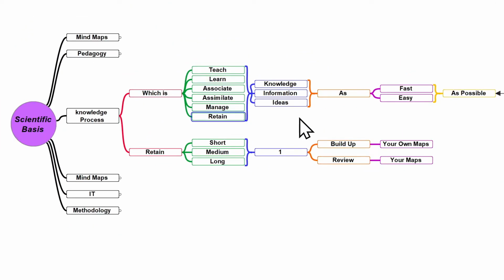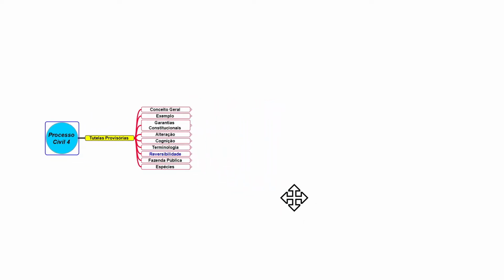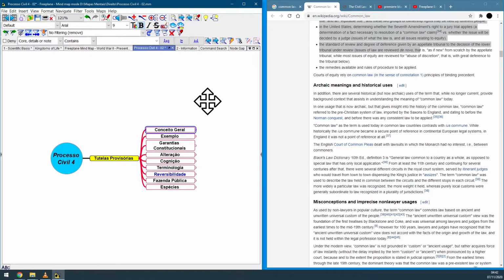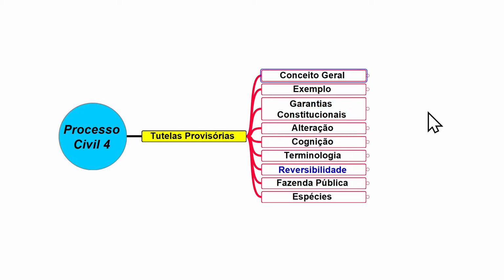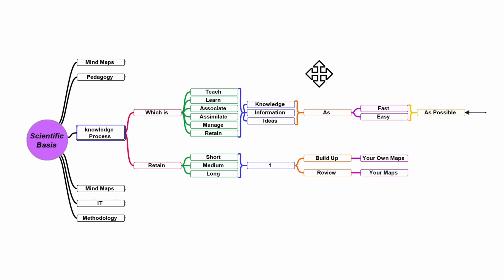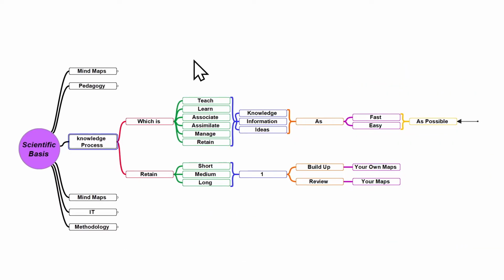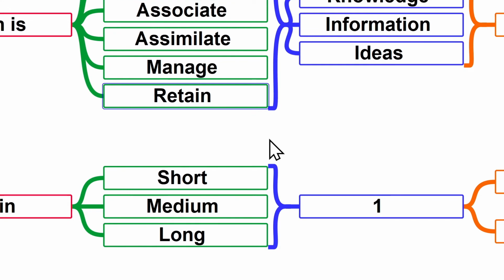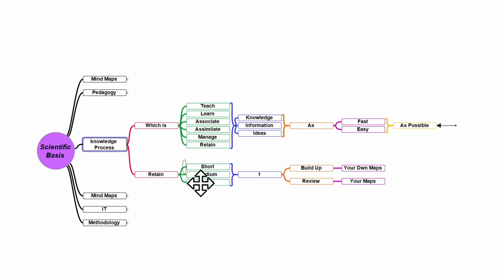Pedagogy Approach - Intro/Basic - Learn Fast and Easy - Cheat knowledge Process - Fool the Brain